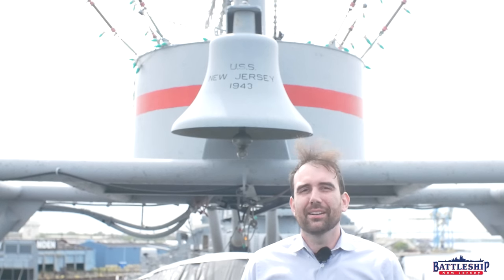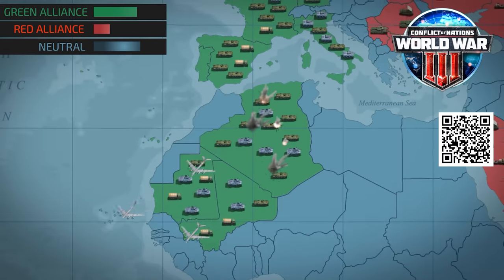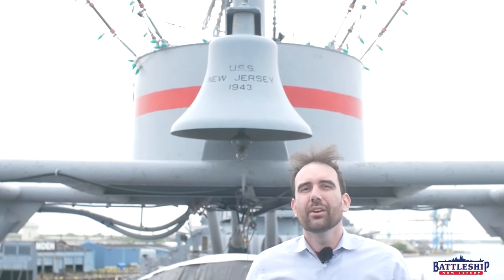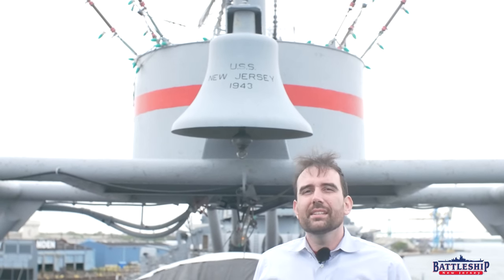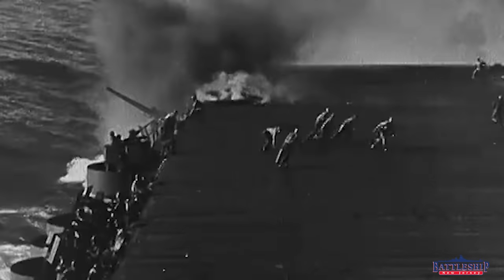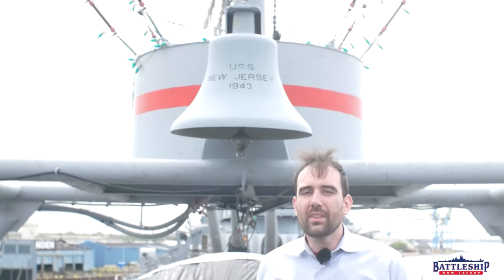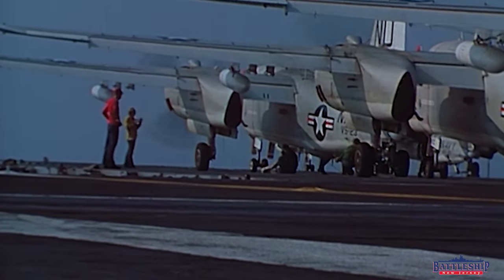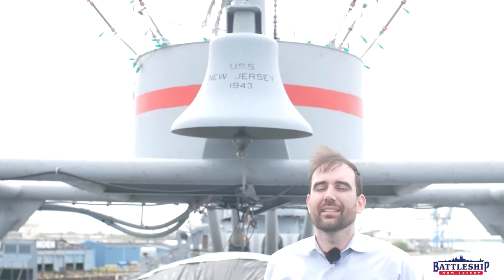Why Didn't The Navy Preserve The Early War Ships?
This episode is taking a look at ship preservation and why some museums were saved and others were not.

Join us on Battleship New Jersey on May 23, 2023 for our 80th birthday celebration